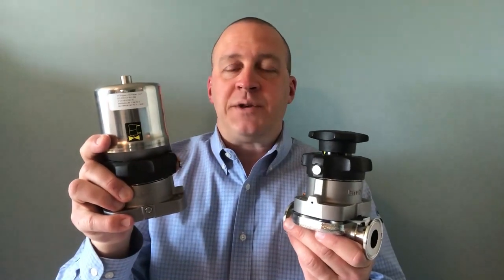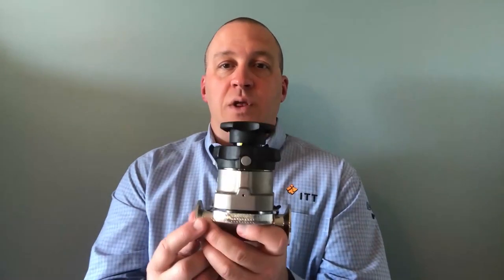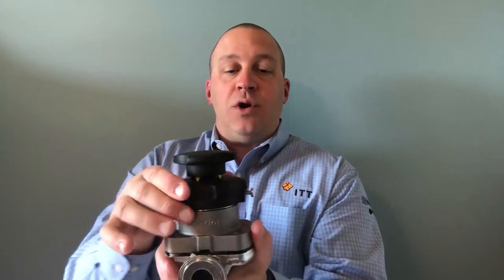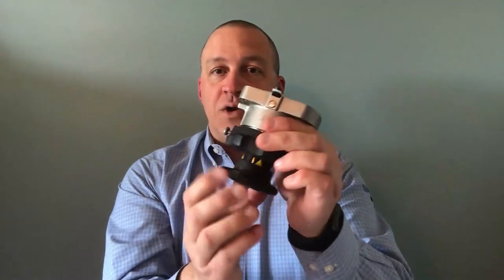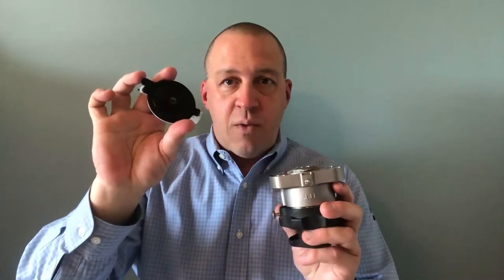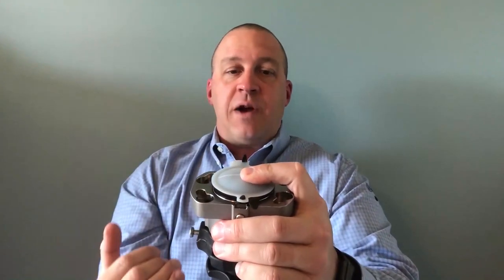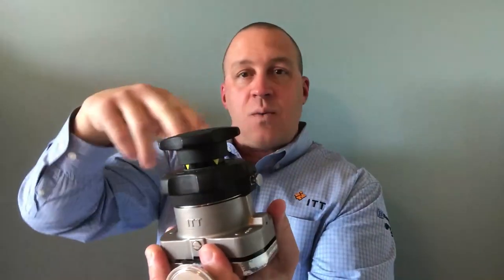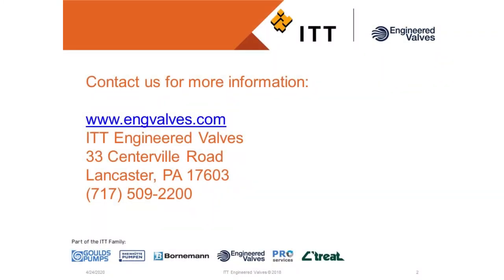ITT EnviZion Valve Diaphragm Change Out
Learn how easy it is to change out the diaphragm of an ITT EnviZion valve